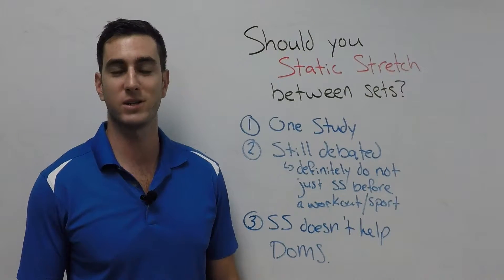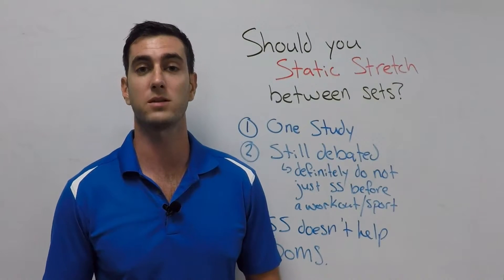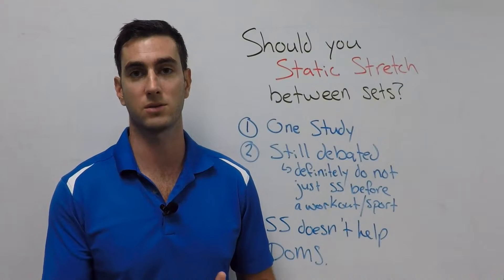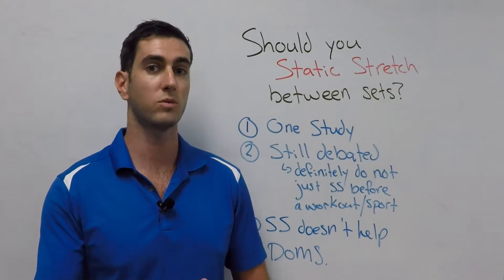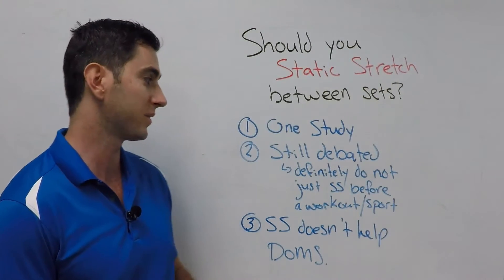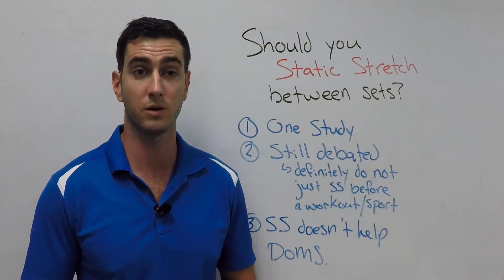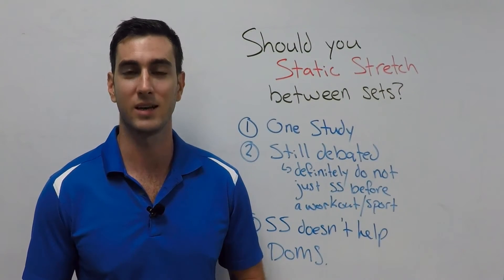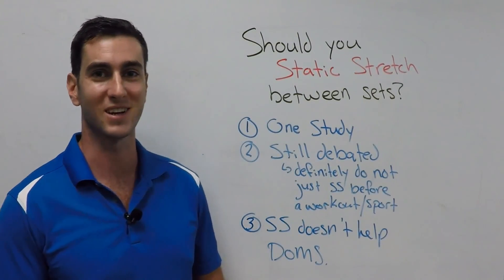Coaches Tips | Evidence Based Lifting | Static Stretching Between Sets?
Static stretching the antagonist muscles between sets when training to failure will allow you to do more reps compared to not stretching. Why is this important?

We know that training to failure with 30%1RM elicits growth in muscle size. So does training with 80% to failure however you will also see increases in strength.

We also know that taking longer breaks, 3 minutes compared to 1 minute. allows to you lift more volume - More volume means greater increase in muscle size.

"Higher numbers of repetitions were found in static stretching protocol compared to traditional set and proprioceptive neuromuscular facilitation protocols for all sets."

Brad J Schoenfeld et al., Longer inter-set rest periods enhance muscle strength and hypertrophy in resistance-trained men. The Journal of Strength and Conditioning Research. November 2015

Gabriel Paz, et al., Strength performance parameters and muscle activation adopting two antagonist stretching methods before and between sets. Science and Sports. 2016

Jenkins, Nathaniel D. M. "Neuromuscular Adaptations to Three and Six Weeks of High-Versus Low-Load Resistance Training." Order No. 10100909 The University of Nebraska - Lincoln, 2016. Ann Arbor